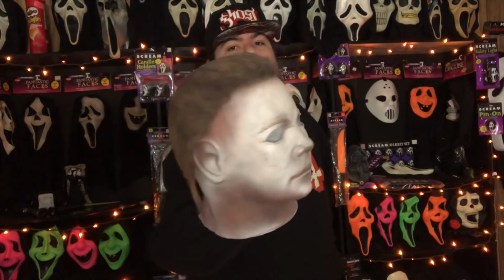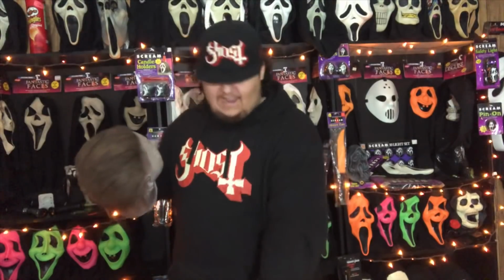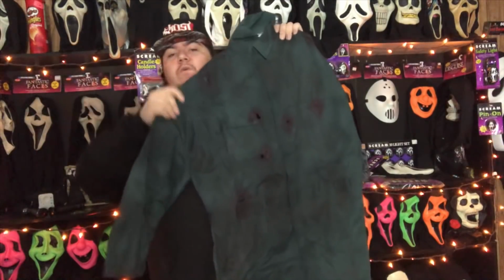Michael Myers Halloween 2 Costume